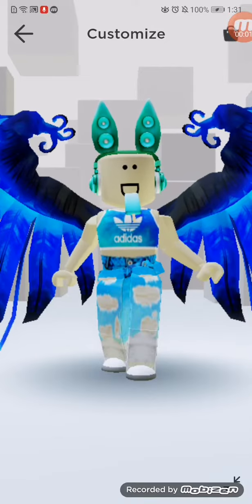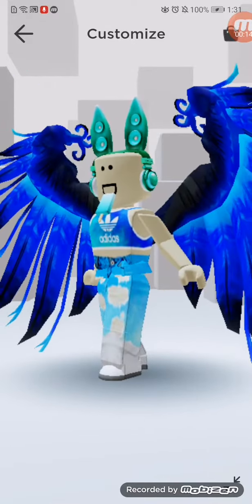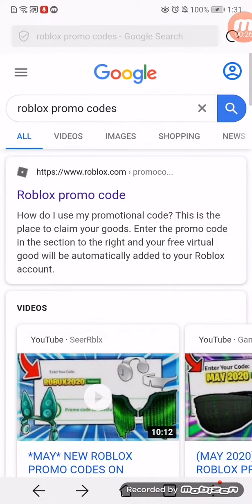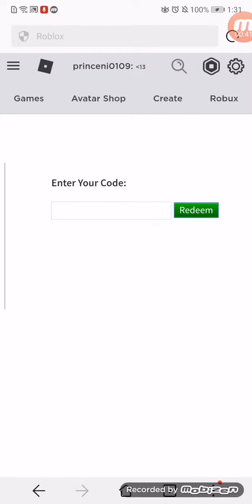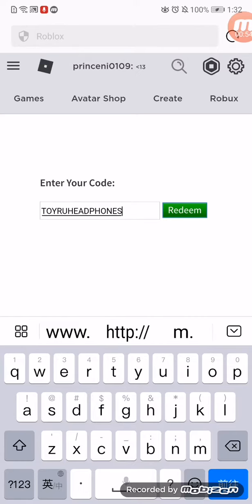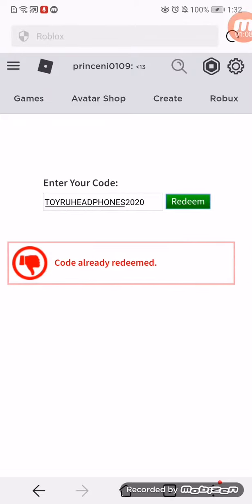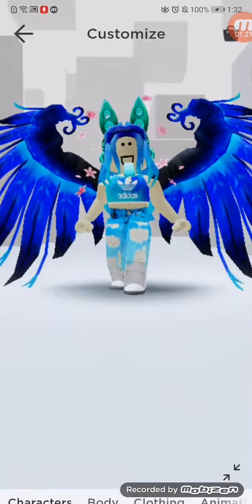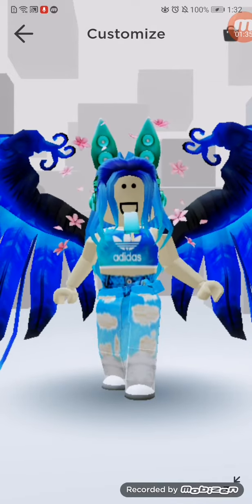HOW TO GET THE NEW TEAL TECHNO RABBIT FOR FREE!!!(Roblox)